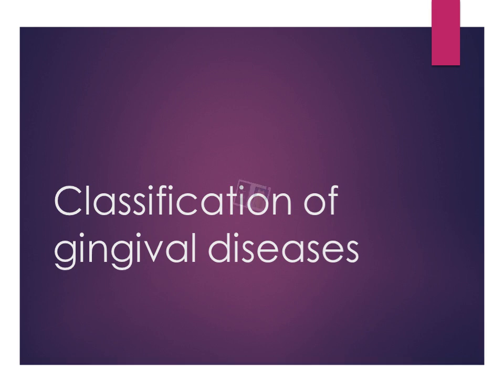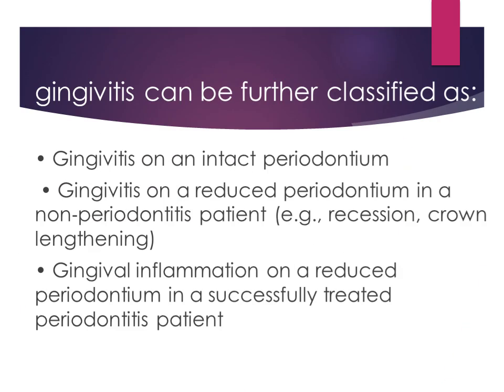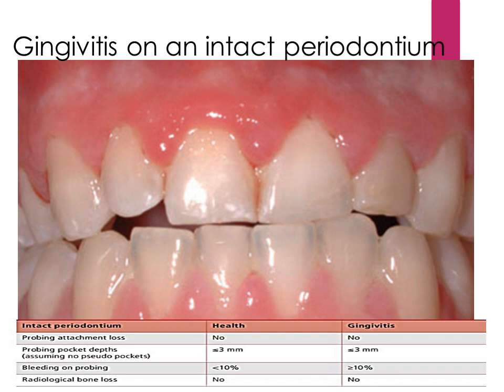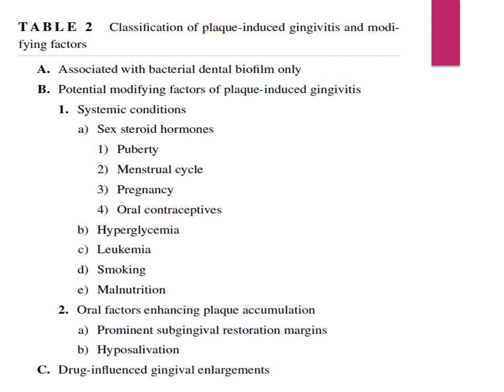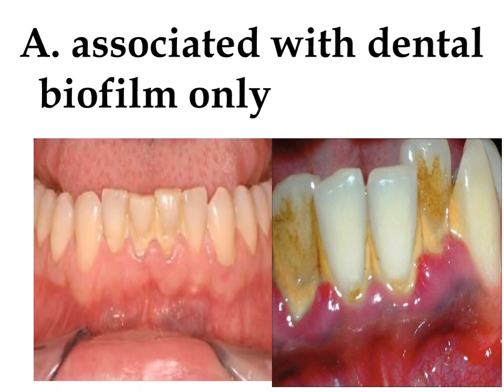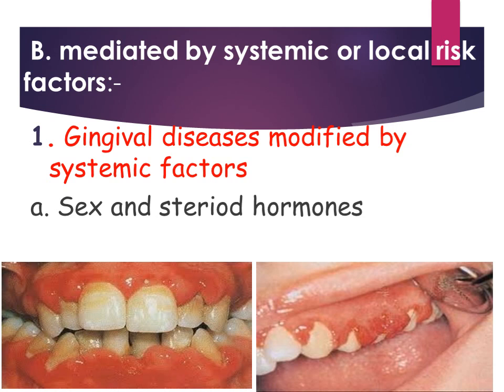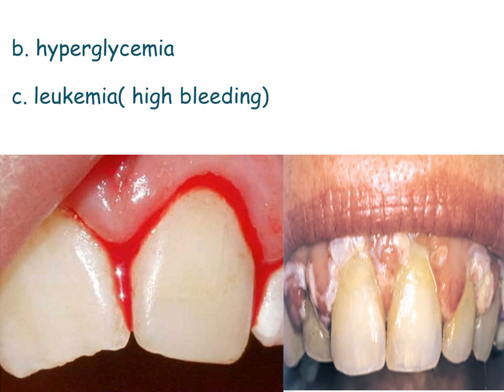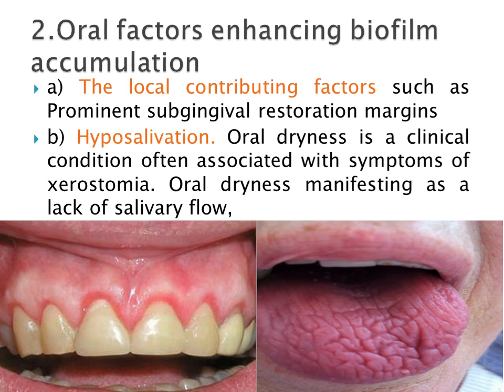biofilm induced gingivitis